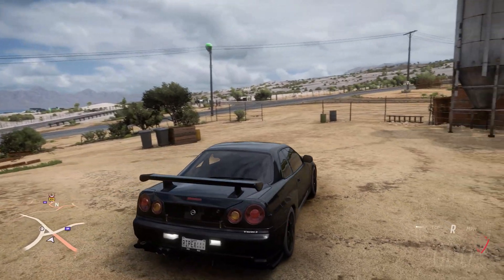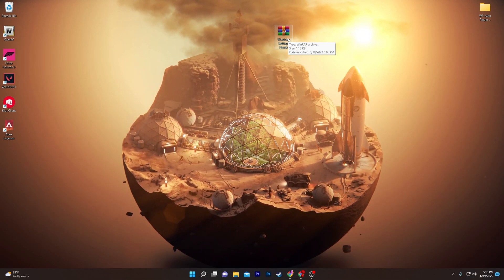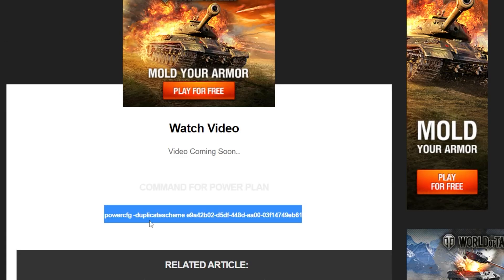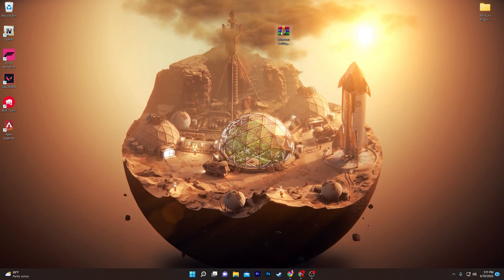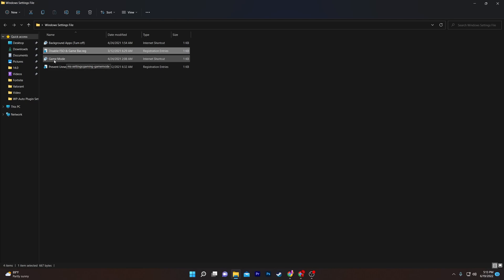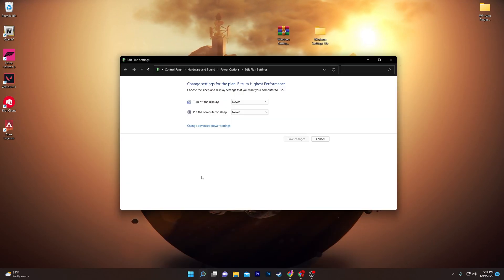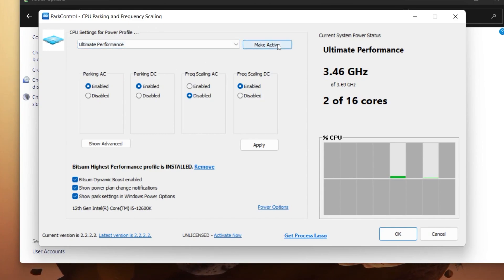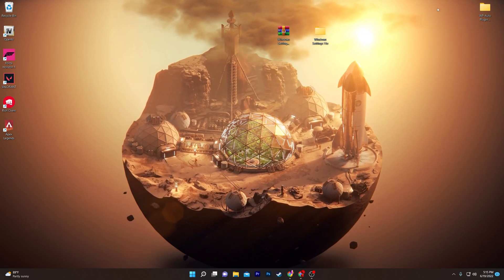Windows Best Power Plan For Fortnite Season 3 - Fix FPS Drops & Boost FPS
Today in this video, I am gonna show you how to make the best power plan for windows to boost your fps in Fortnite on a low-end pc.

Title: Fortnite Best Power Plan For Windows 10/11 - Boost FPS & Fix Stutters